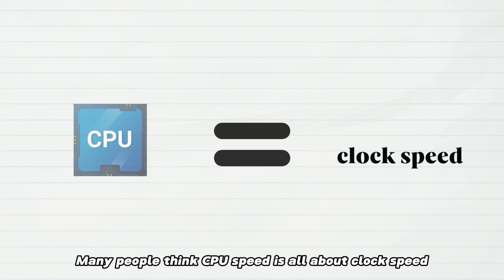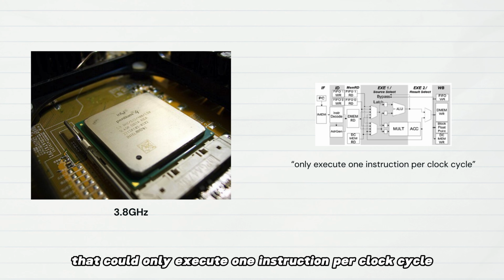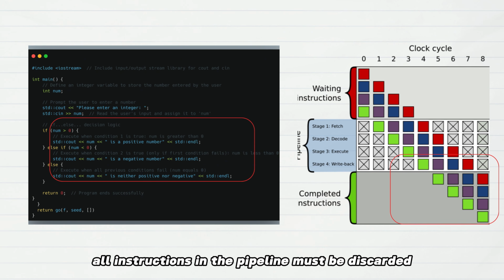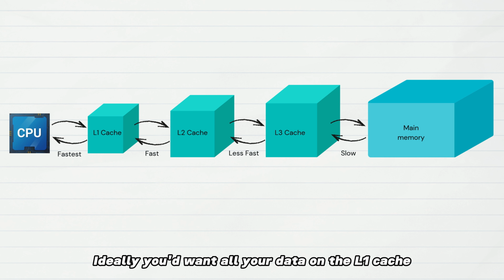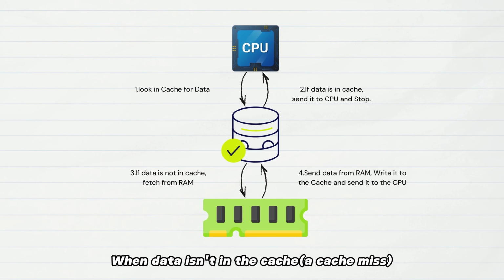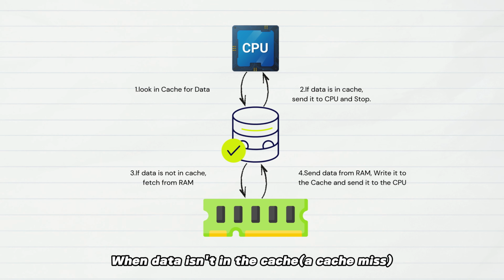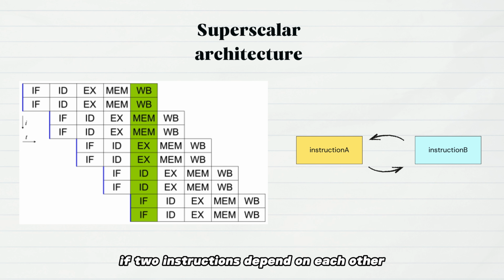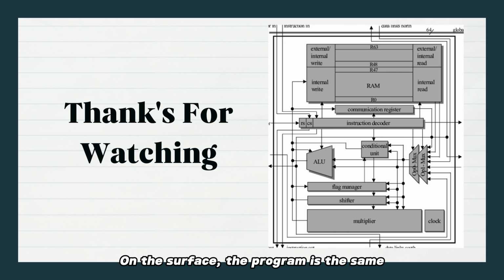Why the Same Program Runs Faster on Some Computers | Inside Modern CPU Architecture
Have you ever run the exact same program as your friend — only to find theirs finishes in a second, while yours takes ten?
Is it RAM? The CPU? Or something deeper?

In this video, we uncover the real reasons behind performance differences between computers running identical code.
You’ll learn how CPU design, cache hierarchy, instruction pipelines, and architecture efficiency all shape a program’s true speed.

🔍 What you’ll discover:
-Why clock speed isn’t everything anymore
-How instruction pipelines and branch prediction affect performance
-The role of CPU cache (L1, L2, L3) and why “cache hit rate” matters
-CISC vs RISC architectures (x86 vs ARM vs RISC-V)
-Superscalar and Out-of-Order Execution — the secret weapons of modern CPUs

By the end, you’ll understand why “the same program” can behave like a completely different beast on different machines.